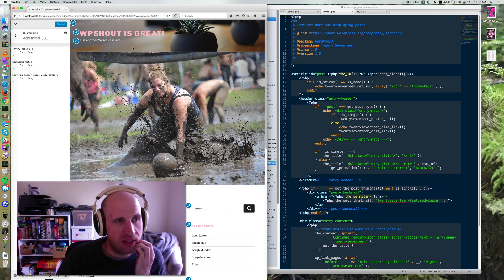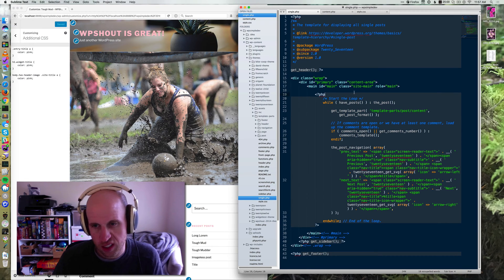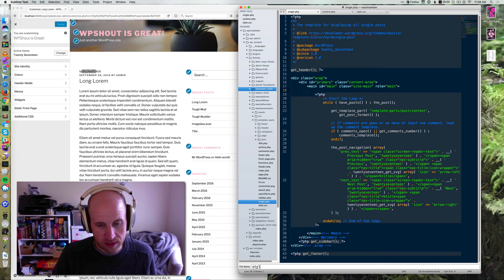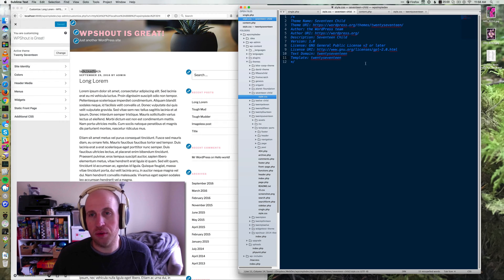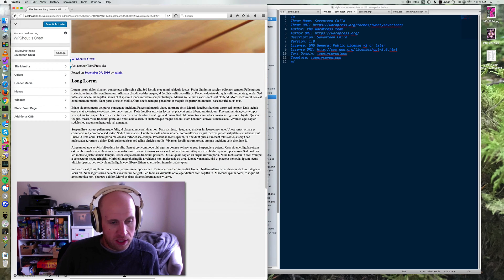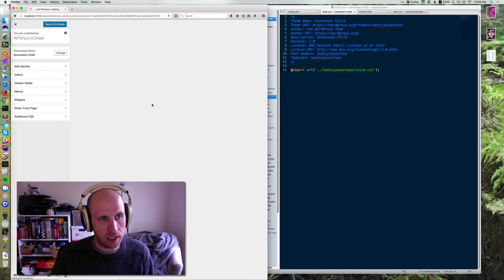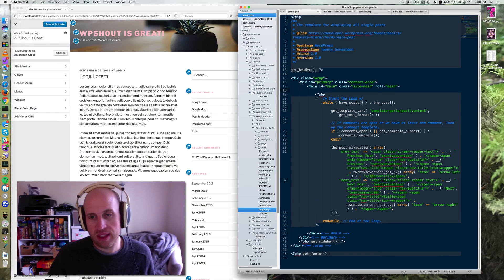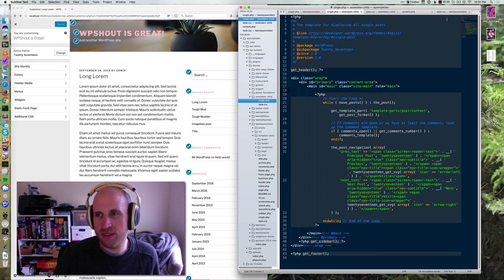How to Create a Child Theme In WordPress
This video tutorial covers how to make a child theme in WordPress. You can — and sometimes should — just modify your CSS via the new “Additional CSS” feature in 4.7

But when you want to make bigger changes — especially to the PHP in the template files themselves, that’s not enough. That’s where you should be using a child theme in WordPress.  We’ve written at greater length about why you should use a child theme when you want to change ways the theme you’re using works on a WordPress

Any changes you make that aren’t on a child theme will be lost as soon as you update your theme (which you’ll want to do frequently to prevent issues with security and get new features).